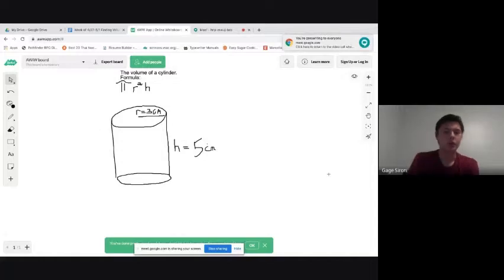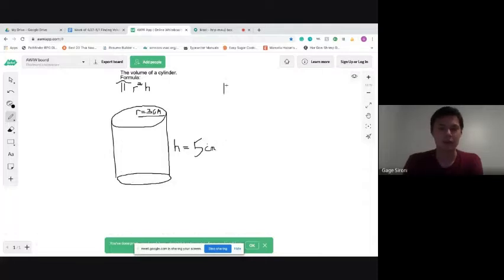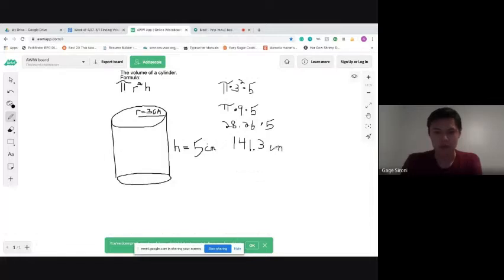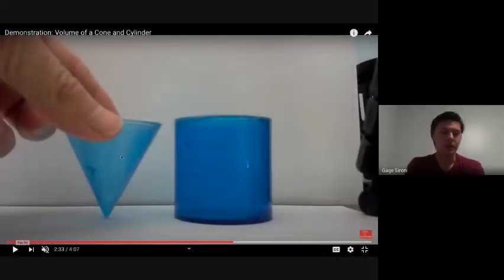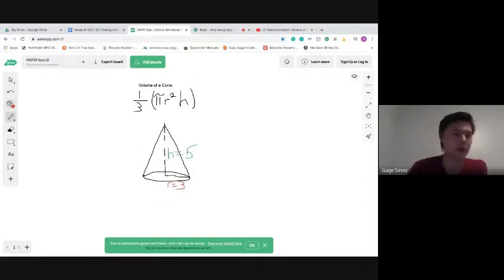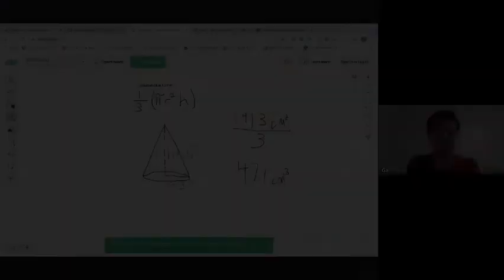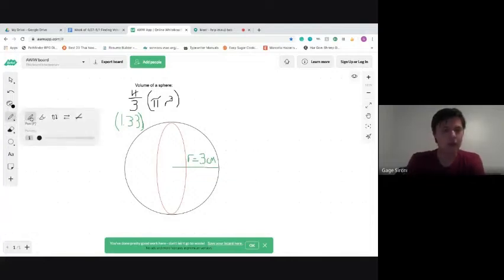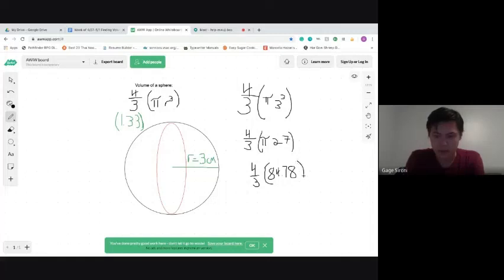Volume of Cylinders, Cones, and Spheres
This video contains part of a MooMoo Math and Science Video. I do not own this portion of the video.